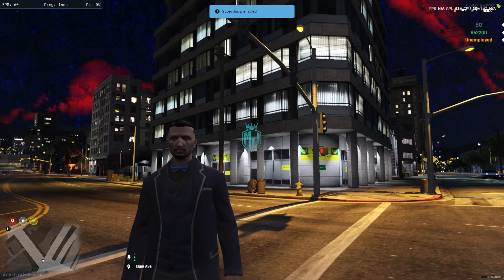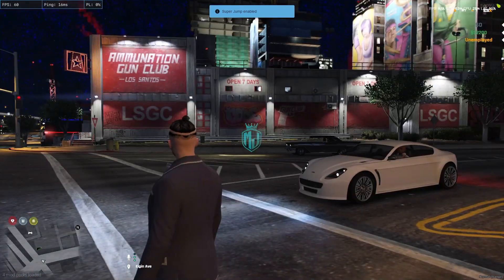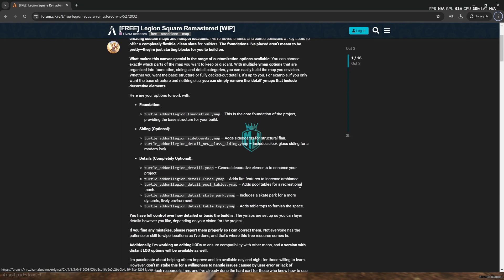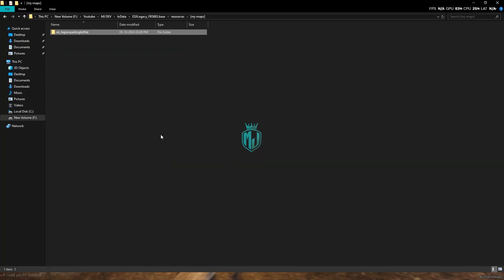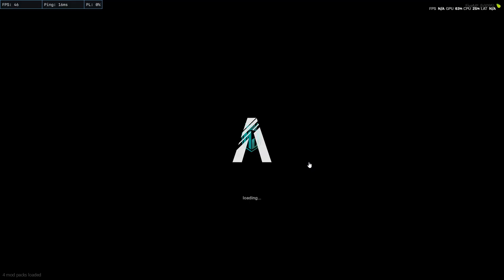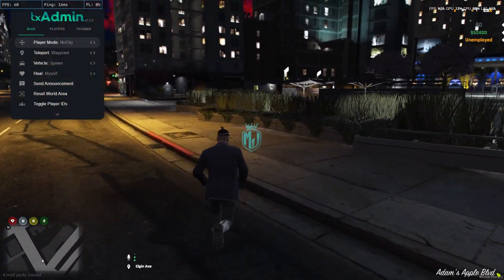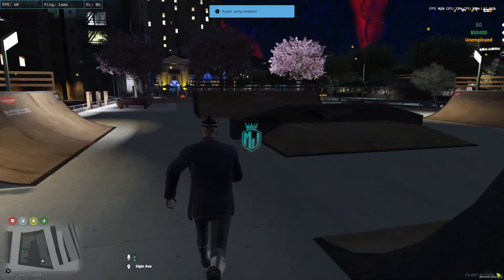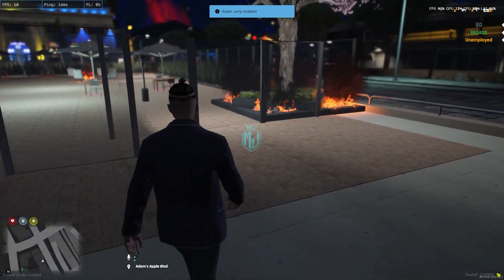FREE LEGION SQUARE REMASTERED MLO | FREE FIVEM MLO | MJ DEV